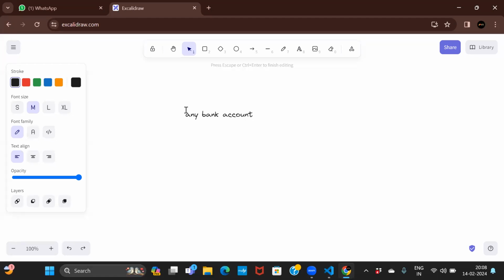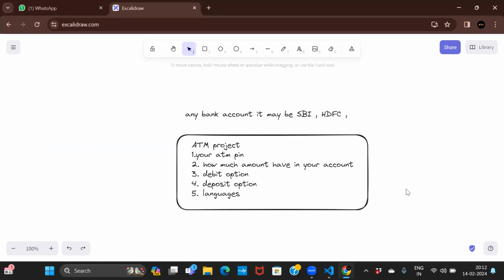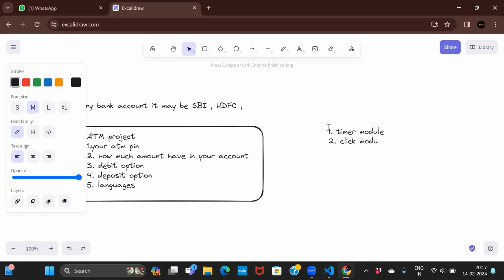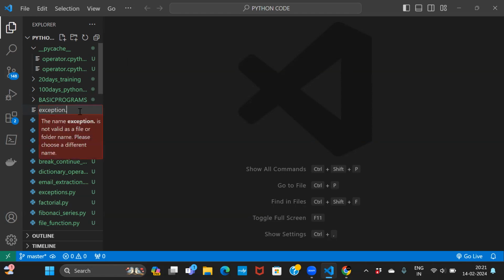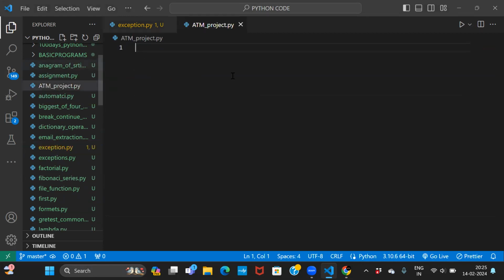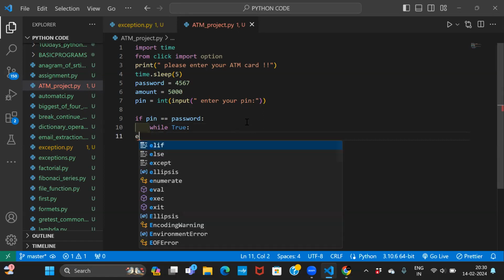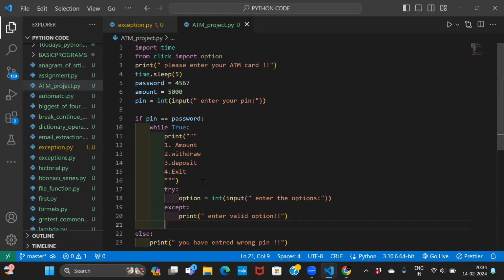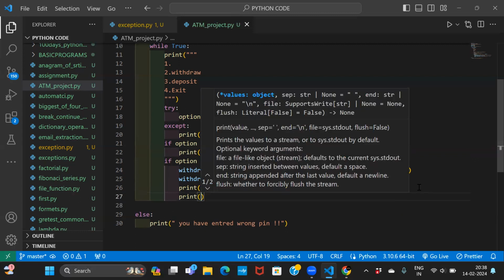ATM Project using Python (Day - 12) | Part -1| STEMiranthNexus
In this Video We are gonna learn about how to do atm project using a python with full code and explanation.